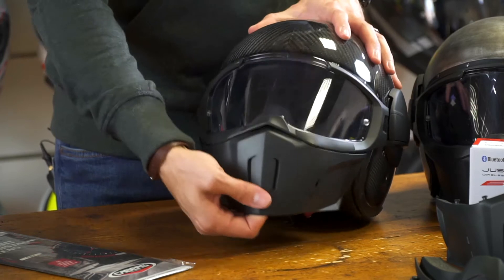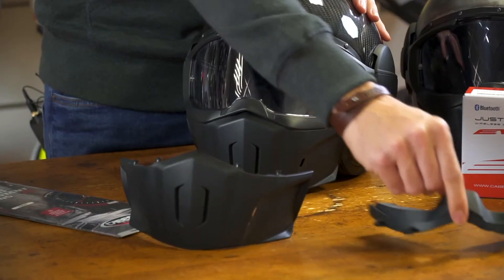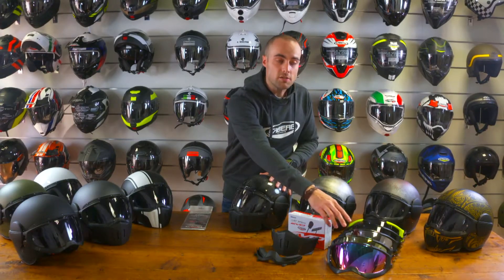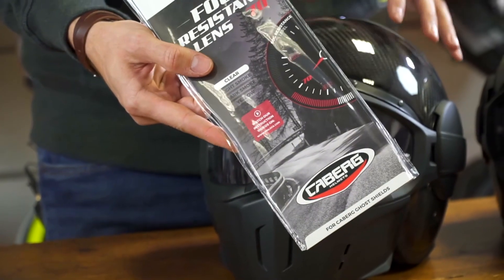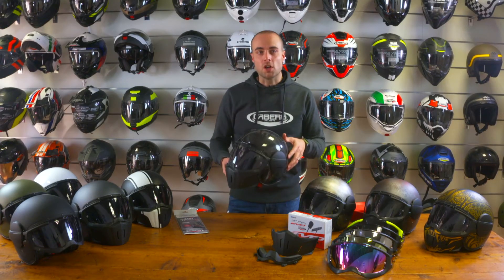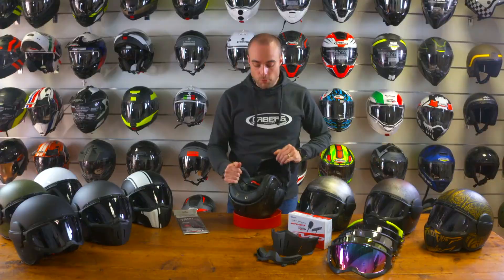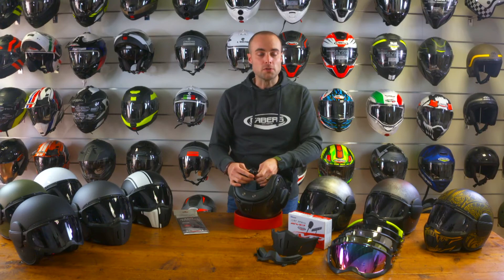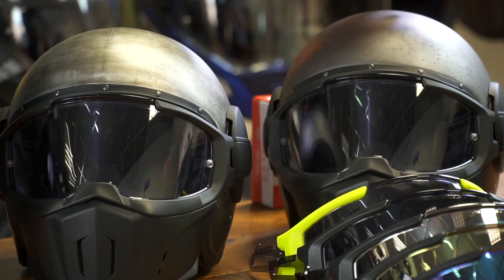Caberg Ghost nyitott bukósisak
Caberg Ghost bukósisak bemutató.

Tulajdonságok, technikai részletek kívülről és belülről.